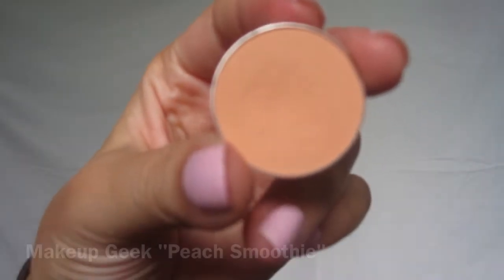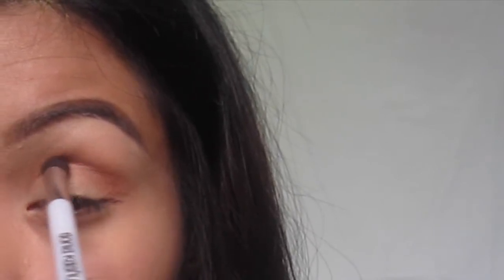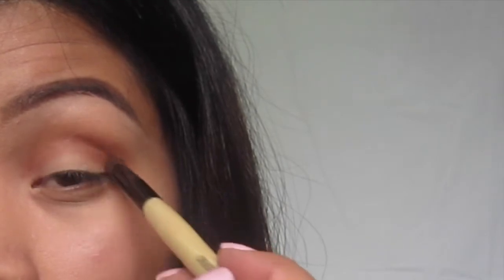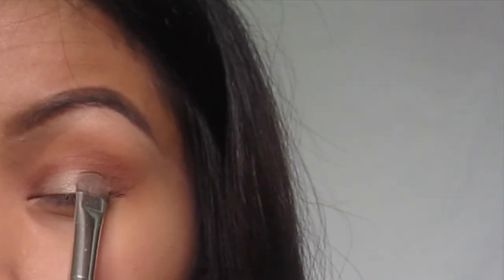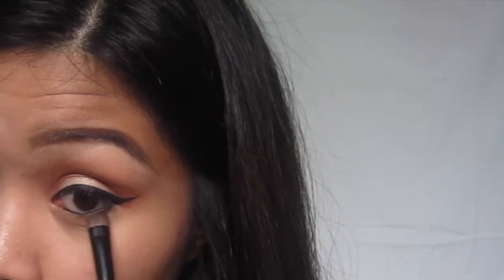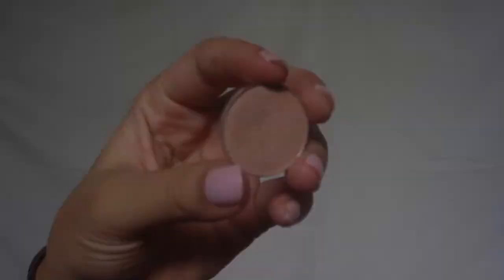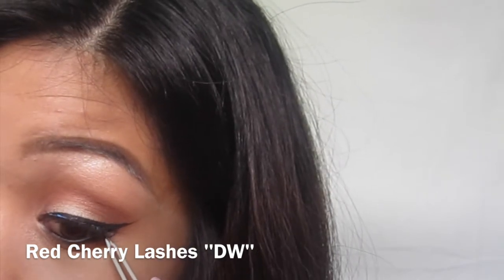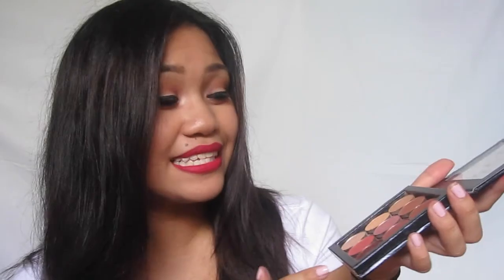Soft Glam Makeup Tutorial || makeupbysharleen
OPEN ME:

Hi Cuties!

Here is a soft and glamourous look you can do that is easy enough to accomplish for an everyday makeup. If you're not into the bold lip for everyday, simply switch out the lip colour for a soft pink or even a coral/peach shade. I think that would still look supa pretty!

Please leave any requests if you want me to do any specific looks. I would love to make your wishes comes true! Lmao.. makeup tutorial wise =p

I hope you all have enjoyedddd!

Love, Shar Shar